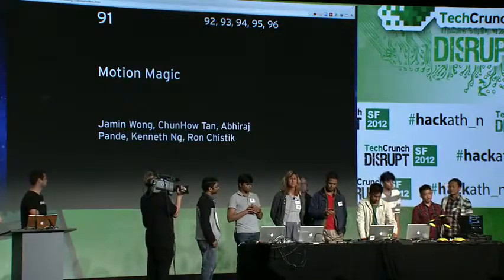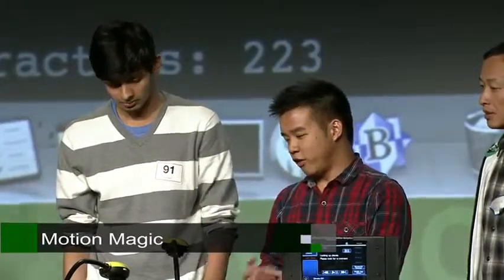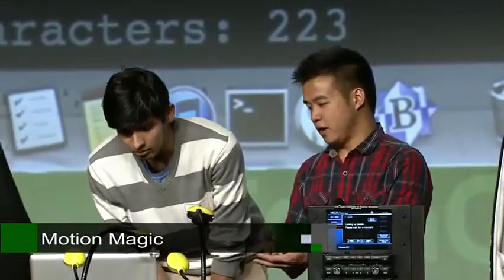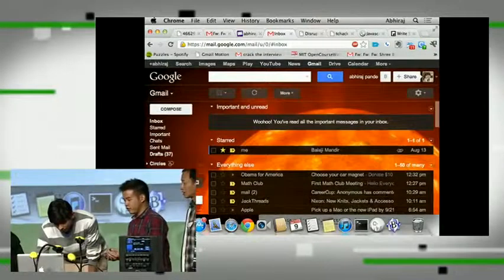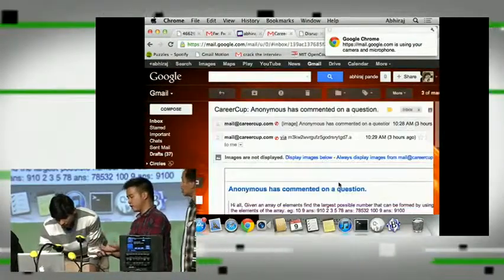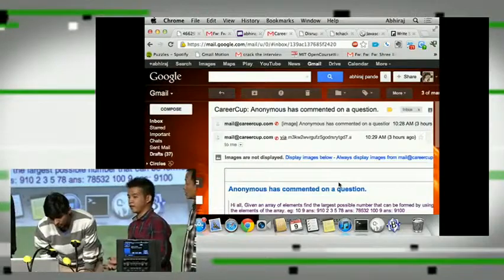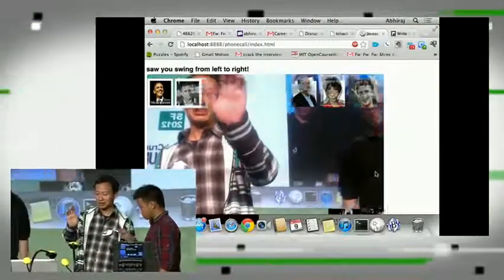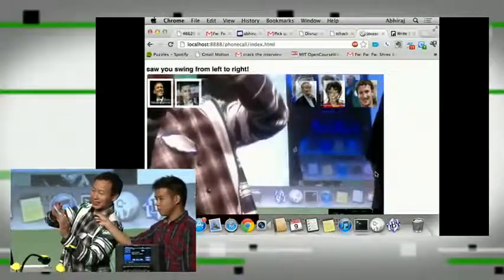Motion Magic Demo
TechCrunch Disrupt SF 2012 Hackathon on Hackathon SF 2012 created by TechCrunch